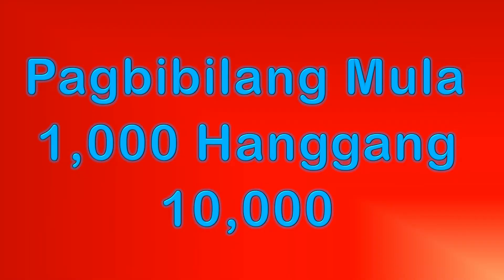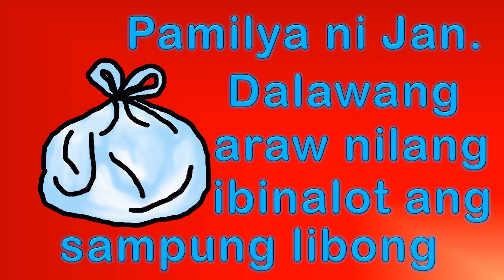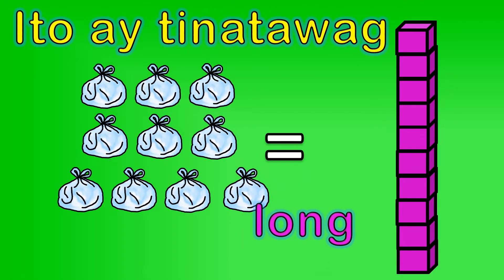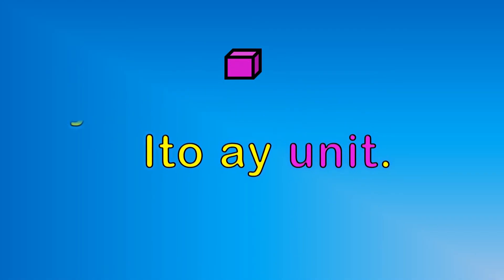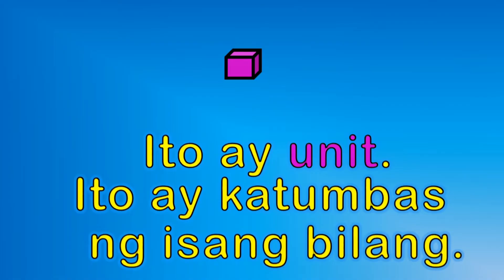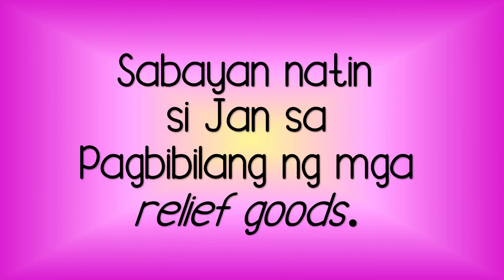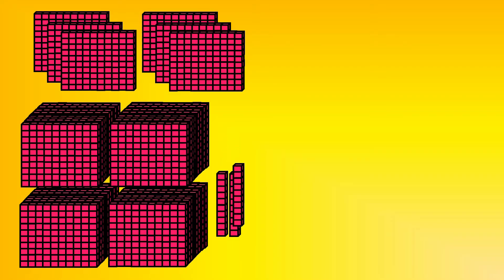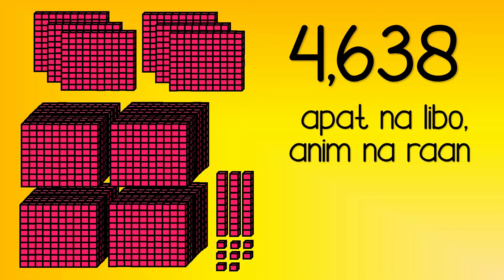Pagbilang ng 1,001 Hanggang 10,000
Ang "Pagbibilang ng 1,001 Hanggan 10,000" ay kinakailangang pag-aralan ng mga mag-aaral sa Baitang 3 alinsunod sa K-12 DepEd Curriculum 2016 sa Mathematics.